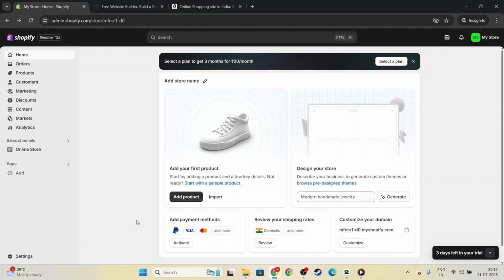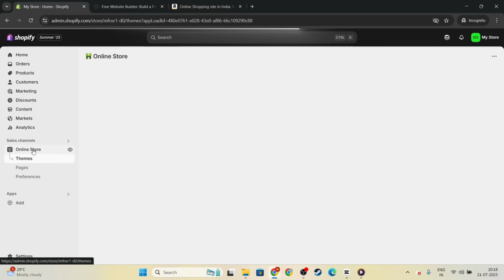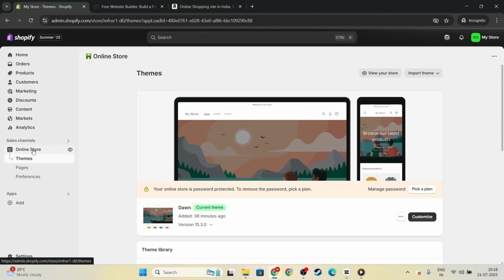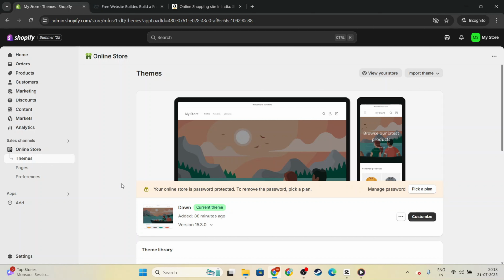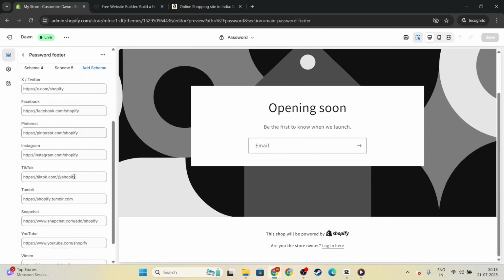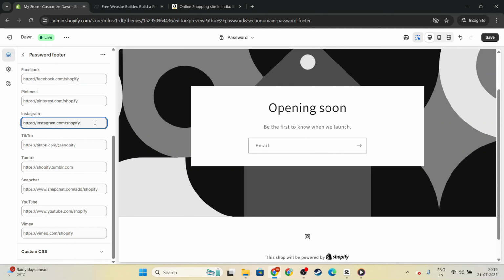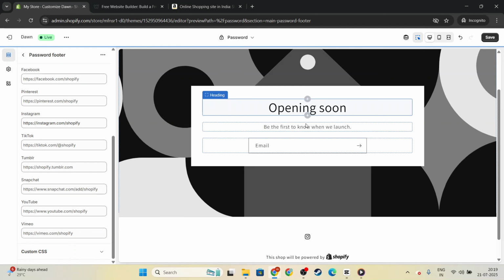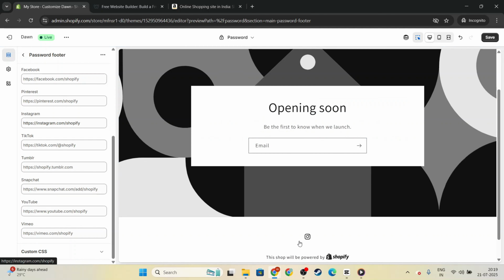How to Add Instagram Link on Shopify 2026 (Step By Step)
Learn How to Add Instagram Link on Shopify in this video.

In This Video, We'll Show You 👇
Shopify Instagram Link
Add Instagram To Shopify
Shopify Instagram Integration
Instagram Shopify Tutorial
Shopify Instagram Feed
Connect Instagram To Shopify
Shopify Instagram Shop
How To Link Instagram To Shopify
Shopify Instagram
Instagram Shopify
Shopify Instagram Feed Tutorial
Add Instagram Link To Shopify Store
Shopify Instagram Shopping
Instagram Shopping Shopify
Embed Instagram On Shopify